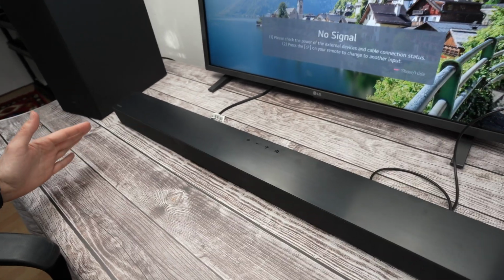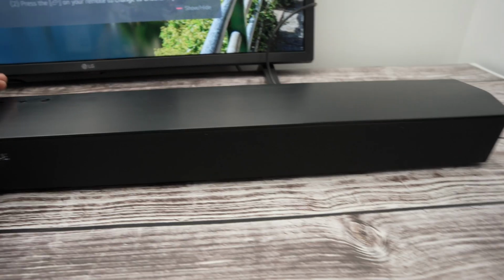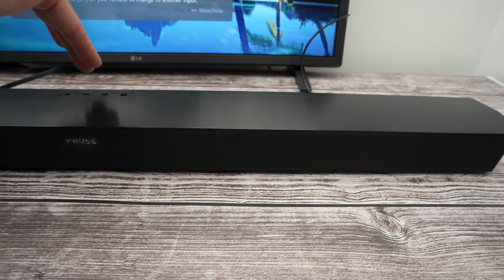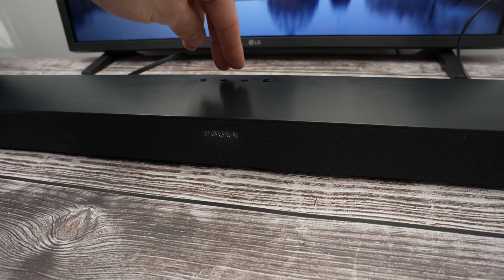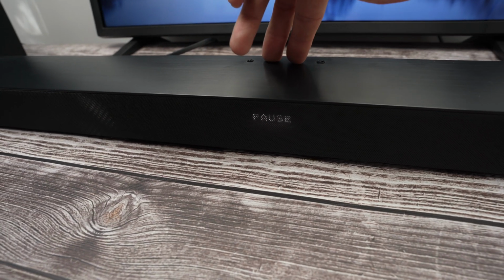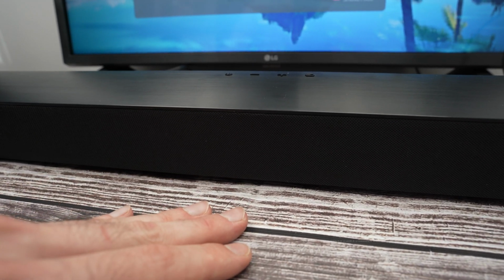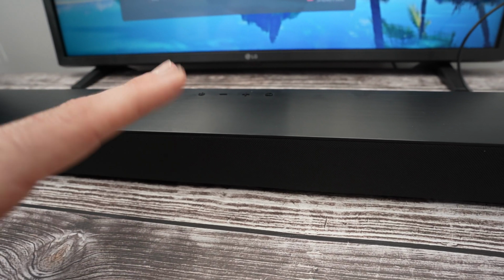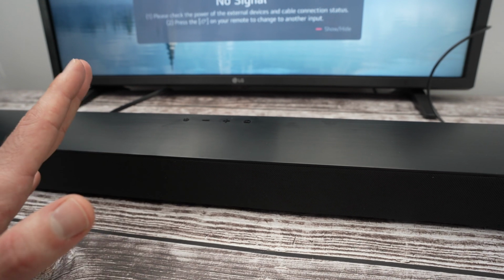How to Reset Samsung Soundbar HW-Q600C & HW-Q600A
Here is step by step how to fully reset your Samsung Soundbar HW-Q600C & HW-Q600A.
↓↓Amazon links↓↓
Same as the one used in this video:
►SAMSUNG HW-C450
If you want to upgrade to the next best samsung model:
►SAMSUNG HW-B550D 3.1 ch
Best top of the rage Samsung Soundbar:

► Replacement Remote for Samsung Sound Bar

Great alternative from Bose:
►Bose New Smart Dolby Atmos Soundbar
Another cheaper alternative from Yamaha